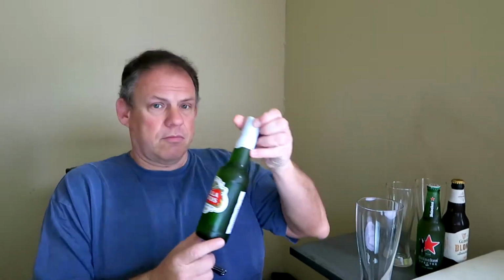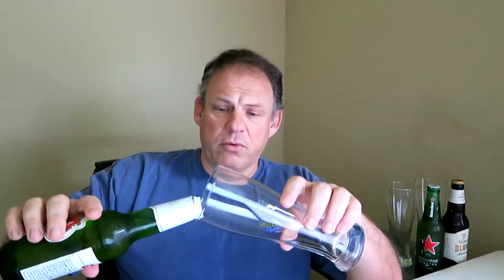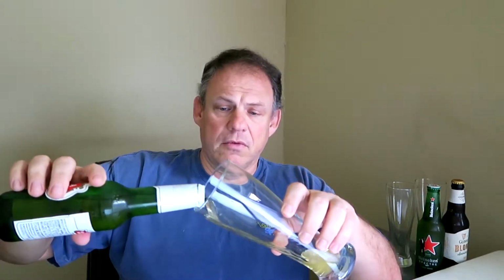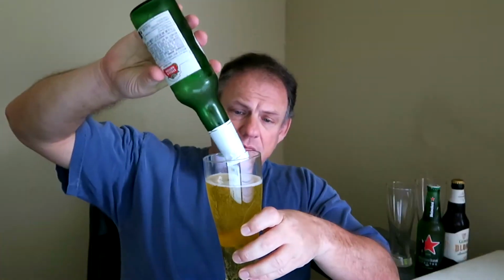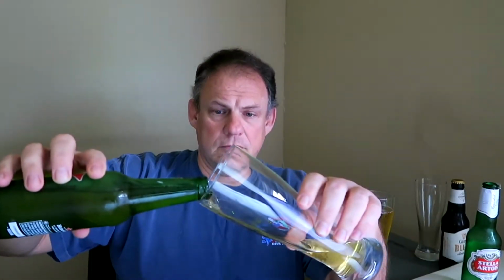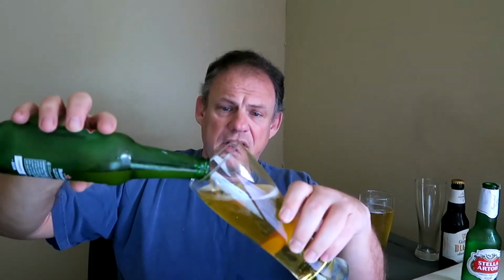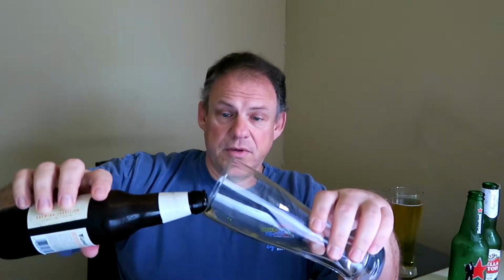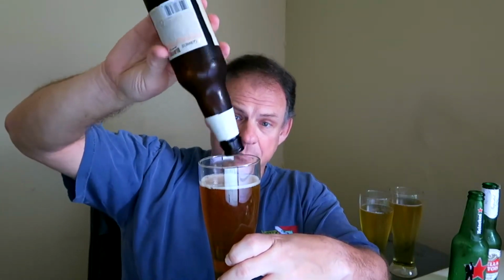Stella Artois vs Heineken vs Guinness Blonde American Lager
20151104

I am not a beer connoisseur. These comparisons are subjective and in no way scientific. These reviews and unpaid, unsponsored, and unrehearsed.

Guinness Blonde American Lager
Brewed by: Guinness Ltd, Ireland
American Pale Lager
5.0% ABV
BeerAdvocate score 76 / Bros 71

Stella Artois
Brewed by: Stella Artois, Belgium
Euro Pale Lager
5.0% ABV
BeerAdvocate score 71 / Bros 72

Heineken Lager
Brewed by: Heineken Nederland B.V., Netherlands
Euro Pale Lager
5.0% ABV
BeerAdvocate score 65 / Bros 68